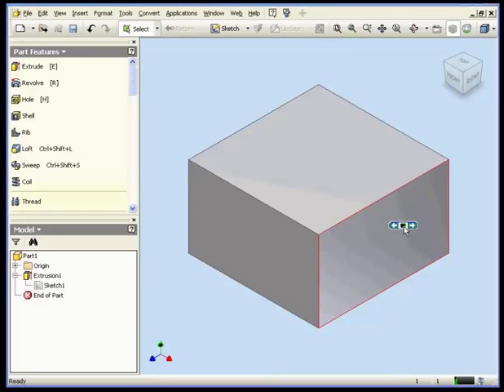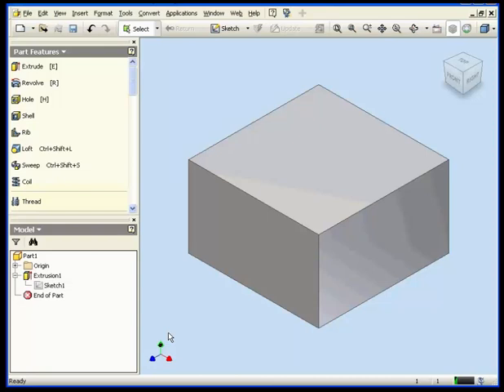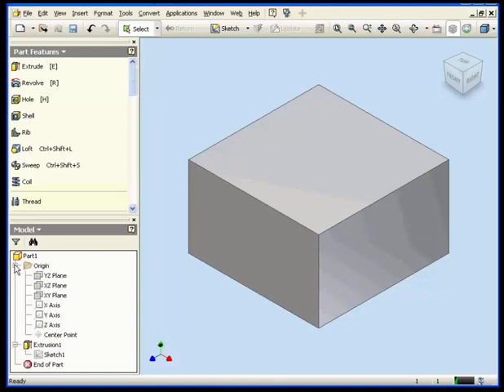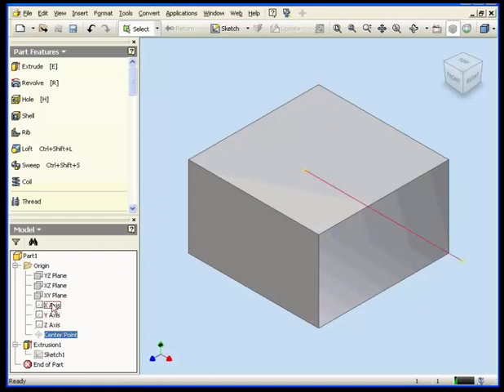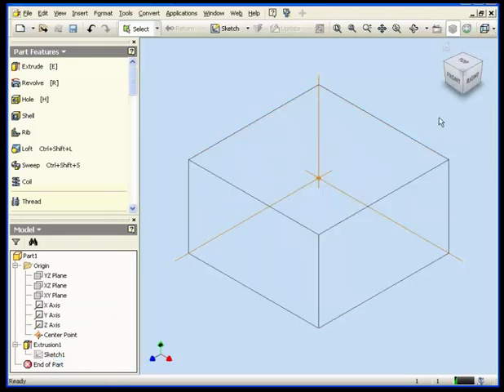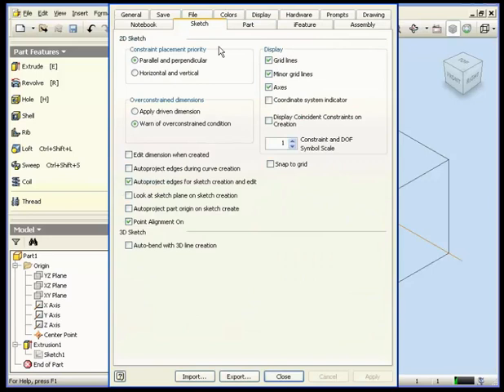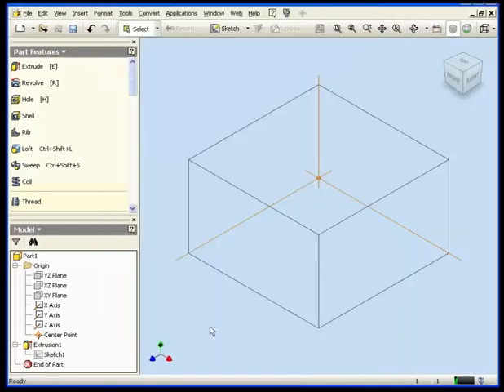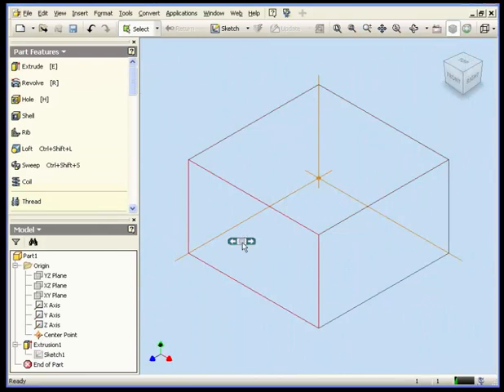07 .Coordinate System- Inventor profressional- Autodesk.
07 .Coordinate System- Inventor profressional- Autodesk. Continue.